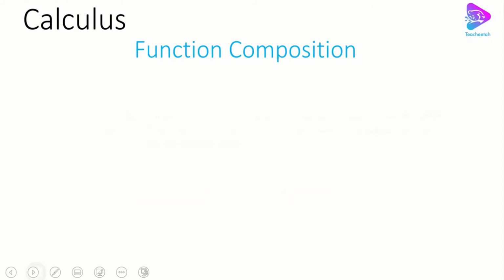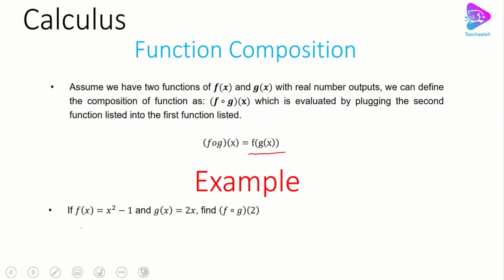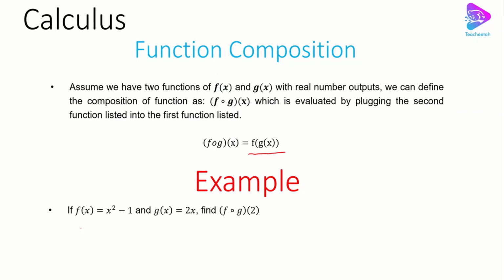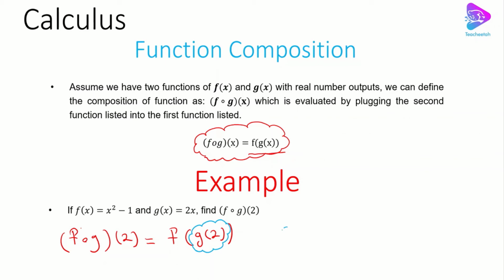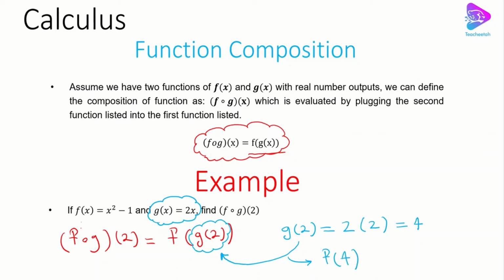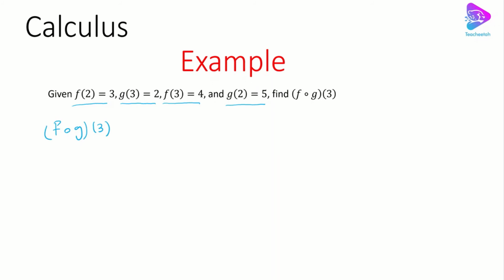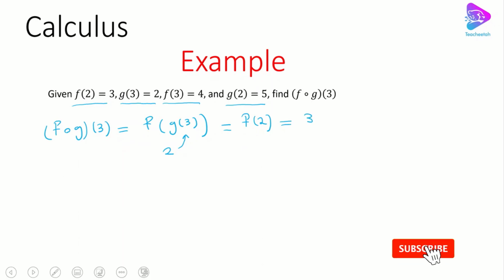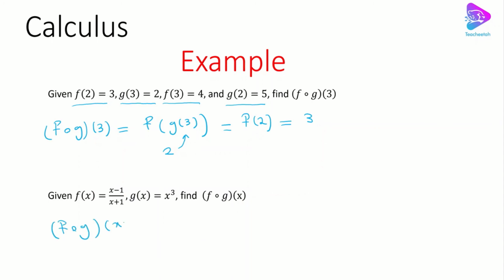Function Composition: Calculus 1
In this video, we will teach you the function composition with three different examples.